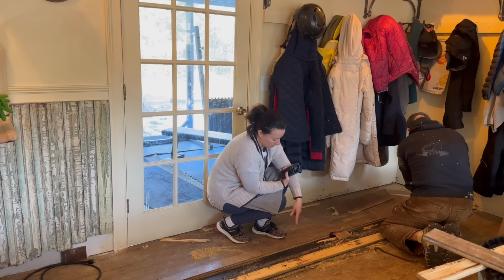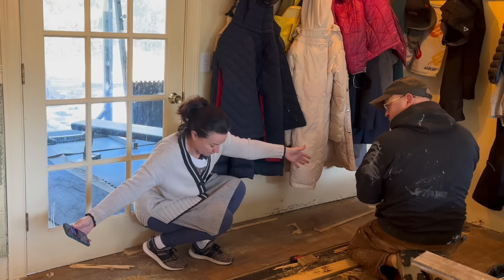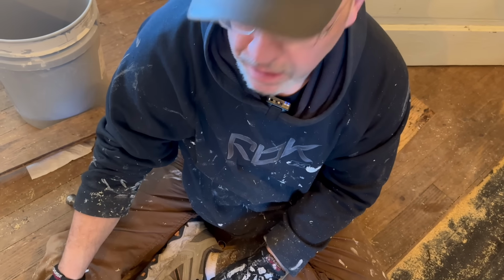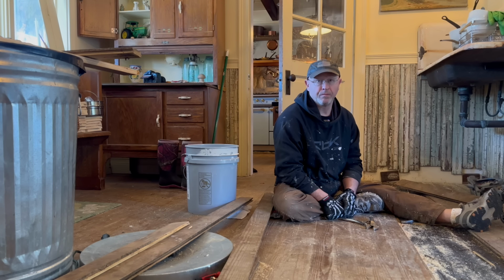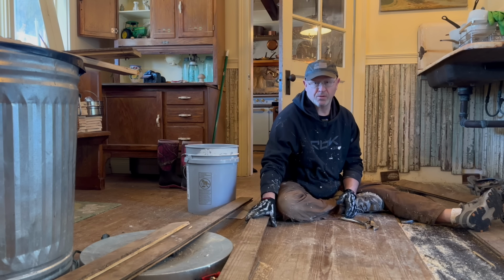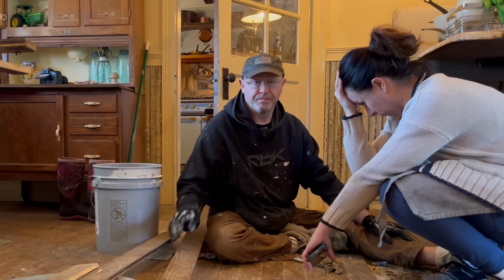Our Wood Floors are Coming Out Intact! | It's WORKING! | Chaos to Cuisine Part V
Come to Paris with me in 2024! They said it couldn't be done! We were told the wood would splinter and that it would take WAY too long but in prepping for our Terra Cotta tile we are removing the old wood floors and salvaging them for future projects in our Everyday Château!

🎙🎙🎙ANGELA's PODCAST - HOMEMAKER CHIC🎙🎙🎙 Rated #1 on Apple for Home and Garden/Leisure.  Listen NOW!

WATCH OUR HOME MAKEOVER STORY FROM THE BEGINNING:
EVERYDAY CHÂTEAU: